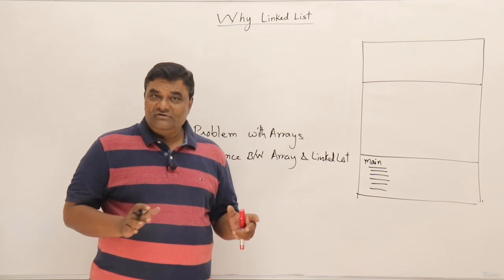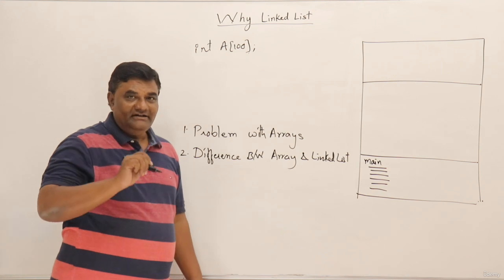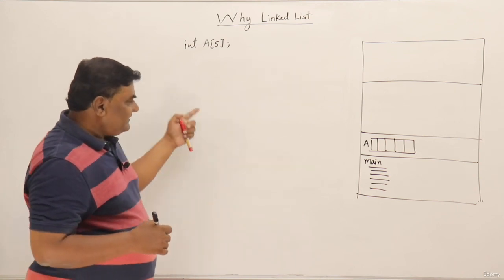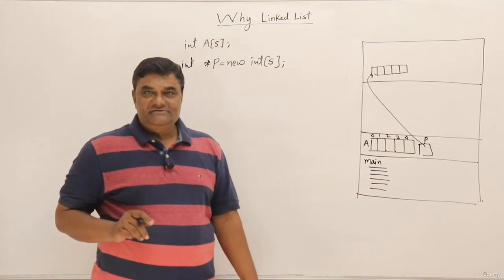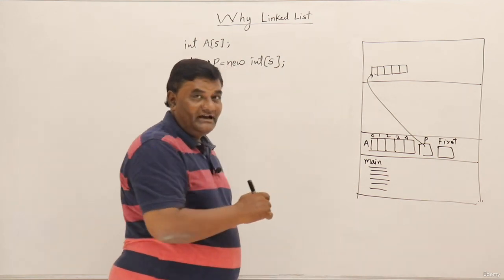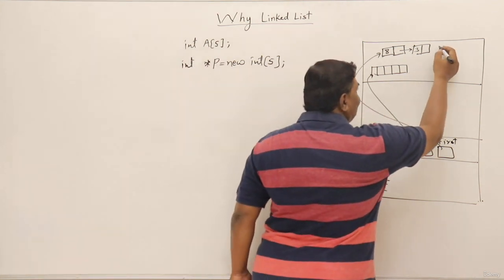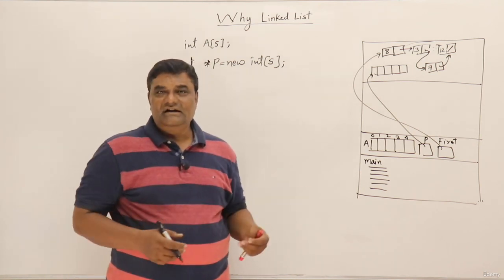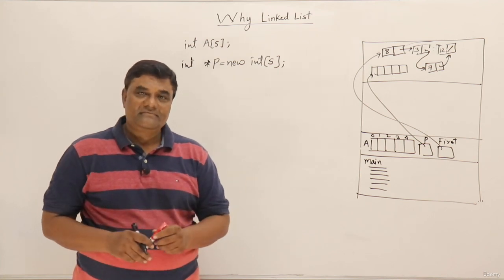171 Why we need Dynamic Data Structure Linked List